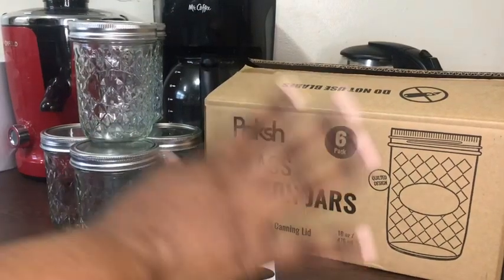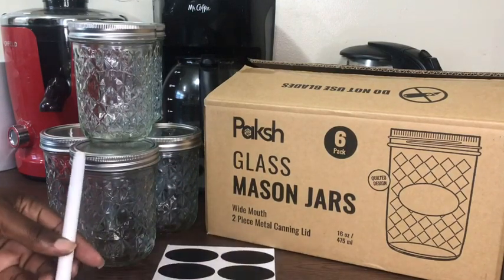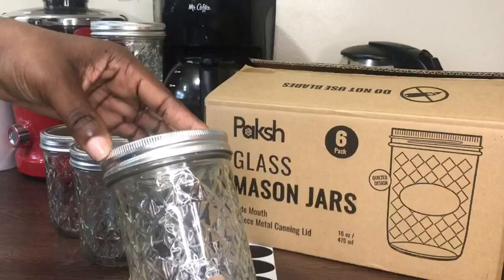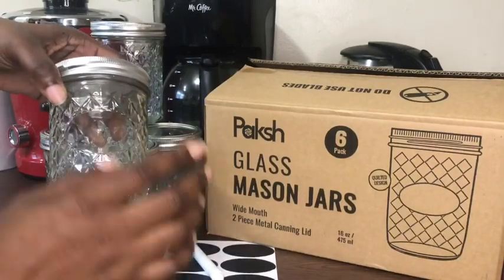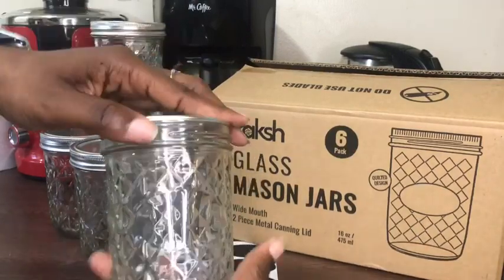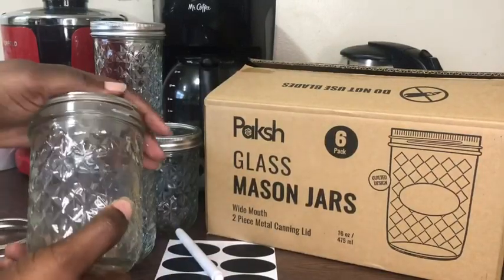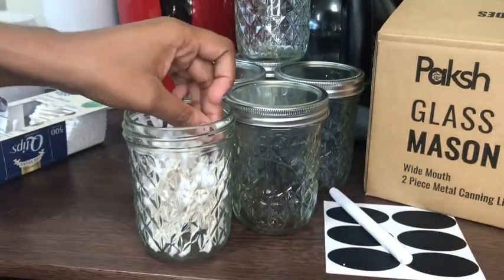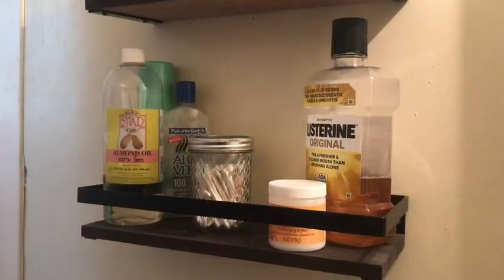Unboxing Paksh mason jars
These mason jars can be used for anything from crafts to canning. If you have kids like mine, they may be used to drink out of as well. lol I promise they find new uses for errthang.